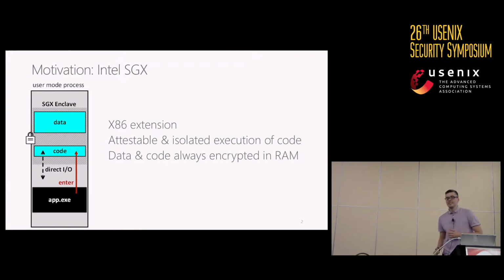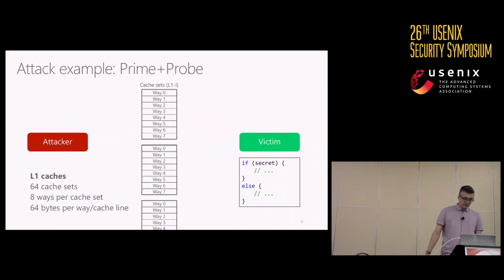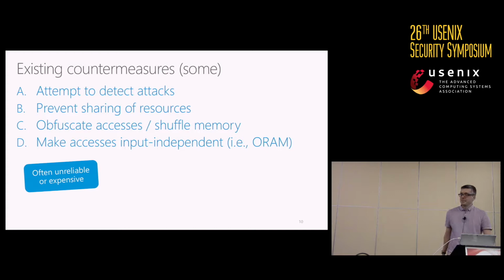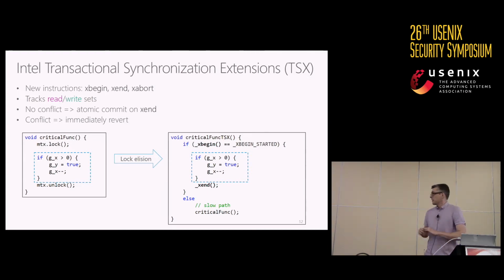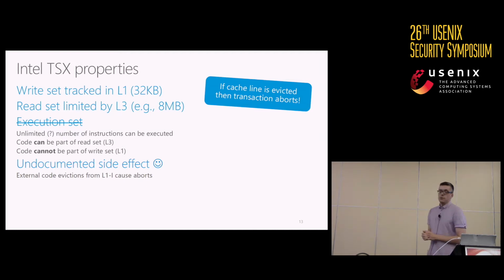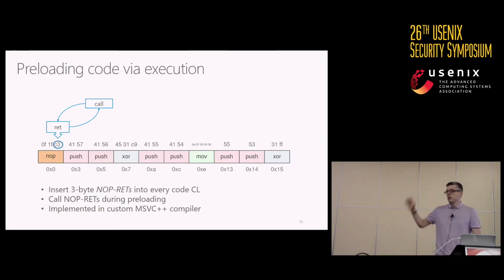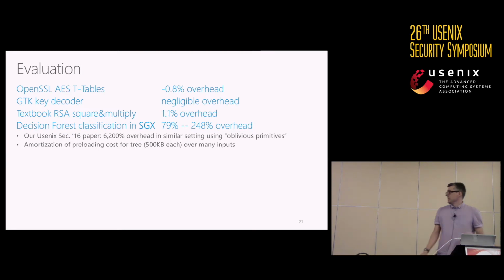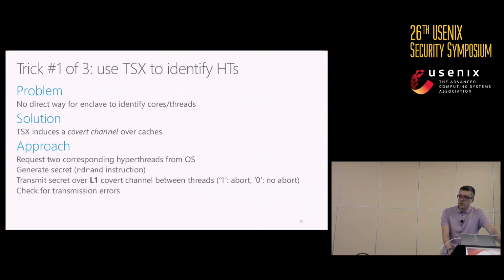USENIX Security '17 - Strong and Efficient Cache Side-Channel Protection...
Strong and Efficient Cache Side-Channel Protection using Hardware Transactional Memory

Daniel Gruss, Graz University of Technology, Graz, Austria; Julian Lettner, University of California, Irvine, USA; Felix Schuster, Olya Ohrimenko, Istvan Haller, and Manuel Costa, Microsoft Research, Cambridge, UK

Cache-based side-channel attacks are a serious problem in multi-tenant environments, for example, modern cloud data centers. We address this problem with Cloak, a new technique that uses hardware transactional memory to prevent adversarial observation of cache misses on sensitive code and data. We show that Cloak provides strong protection against all known cache-based side-channel attacks with low performance overhead. We demonstrate the efficacy of our approach by retrofitting vulnerable code with Cloak and experimentally confirming immunity against state-of-the-art attacks. We also show that by applying Cloak to code running inside Intel SGX enclaves we can effectively block information leakage through cache side channels from enclaves, thus addressing one of the main weaknesses of SGX.